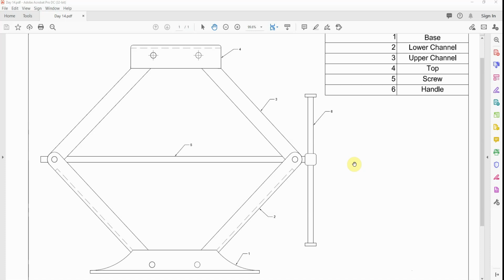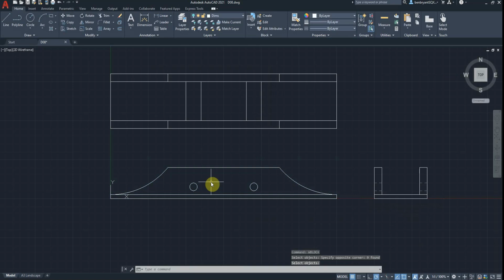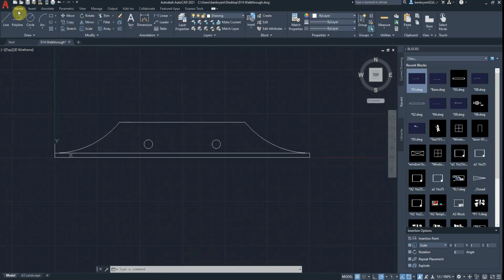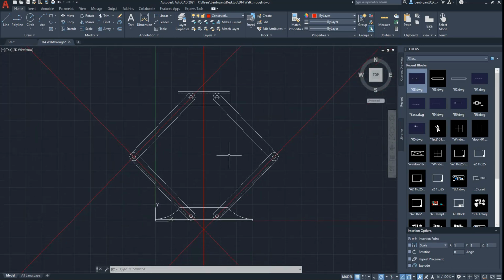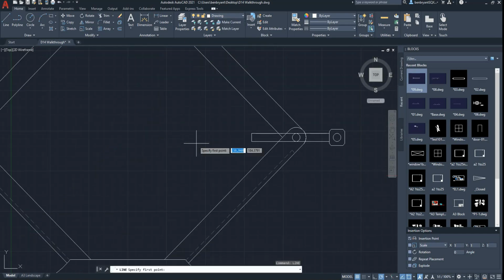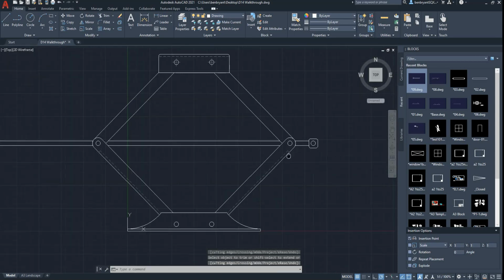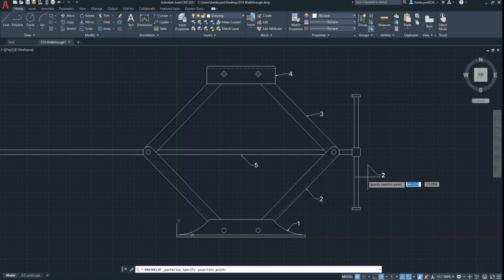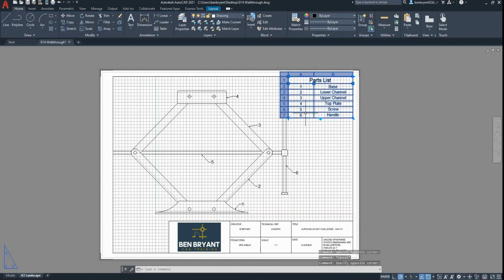AutoCAD 30 Day Challenge - Day 14 - Solution, Walkthrough and Explanation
Fourteen day of the challenge, this challenge will help you learn to use the Copy, Mirror, Align, Explode and Assembly features.